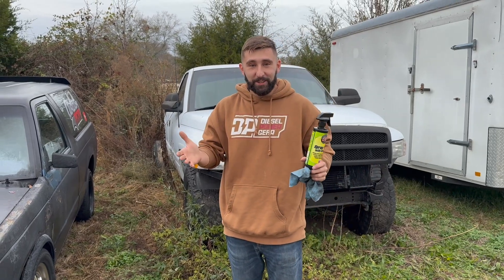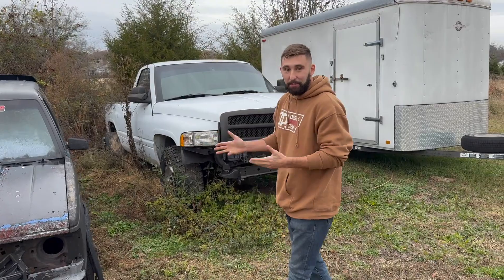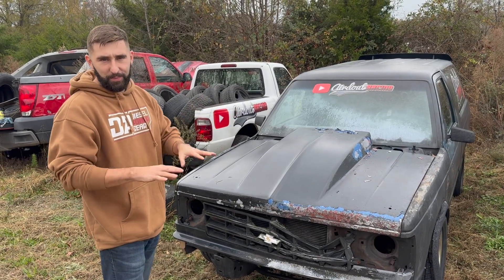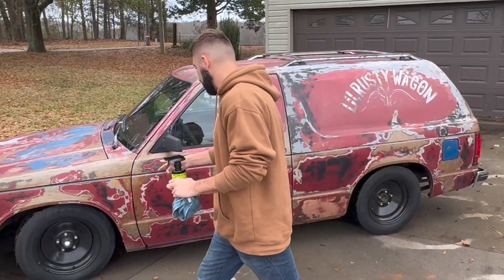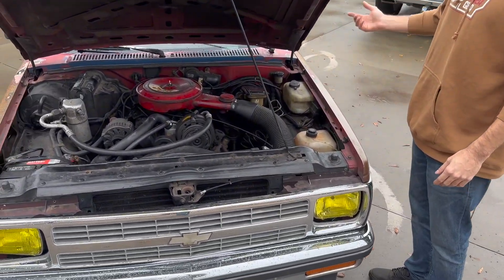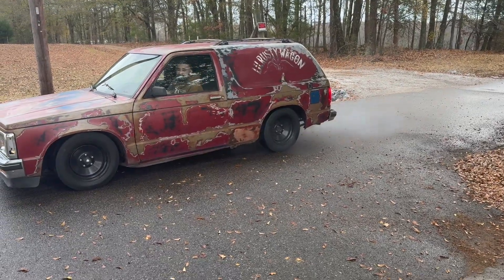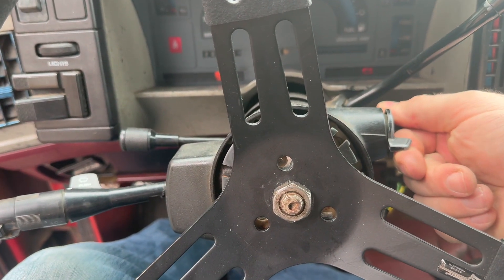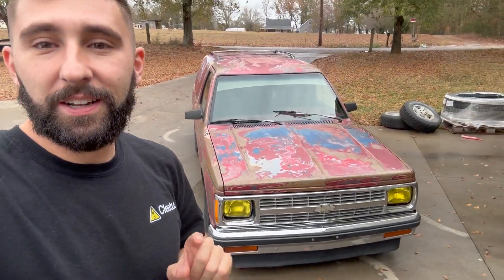NEW Replacement for the Burnt BLAZER!! Cleetus and Cars!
What do you think of the new CAR?!